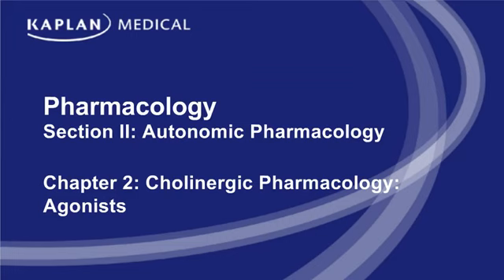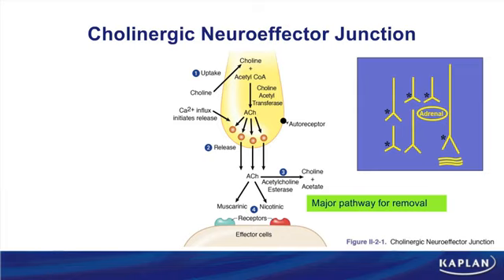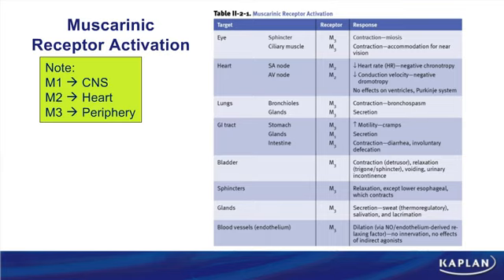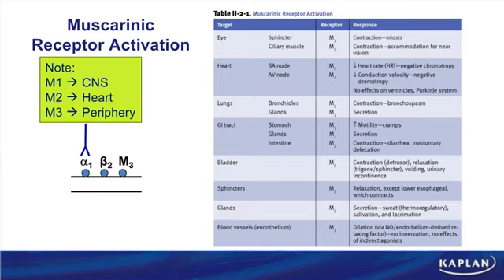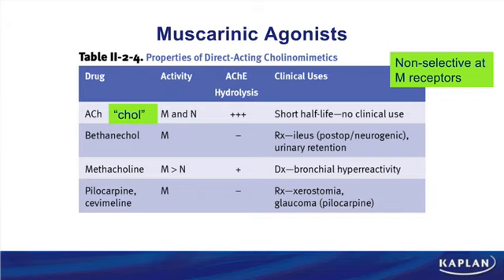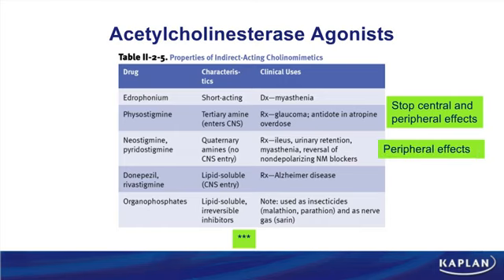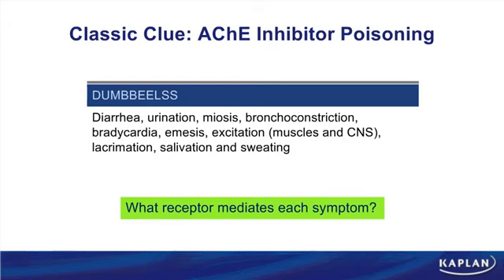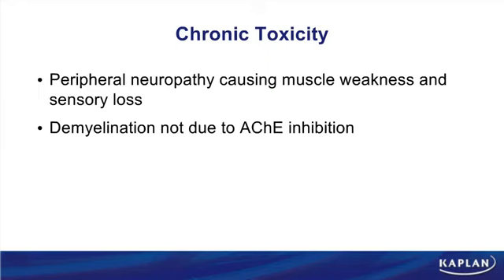AUTONOMIC PHARMACOLOGY | AGONIST | KAPLAN PHARMACOLOGY LECTURES